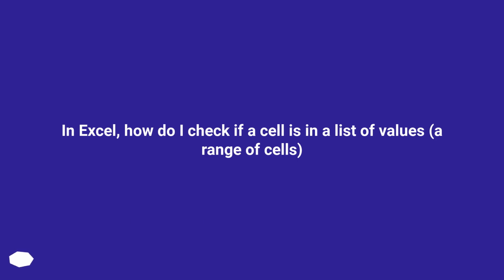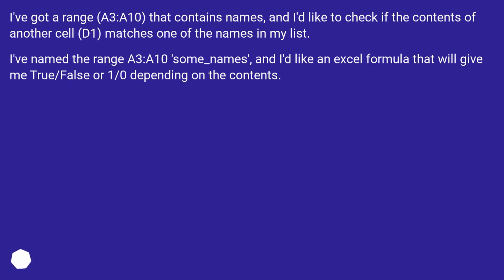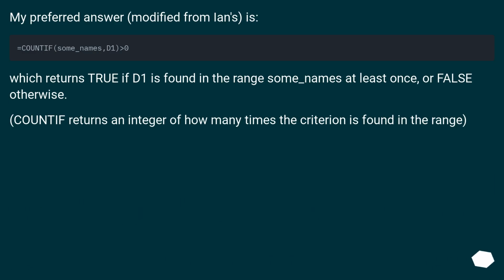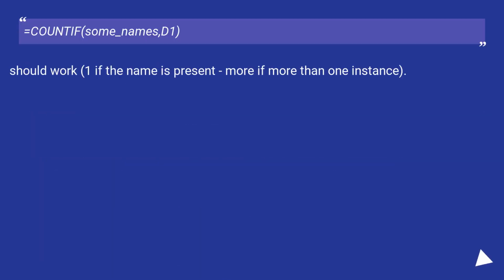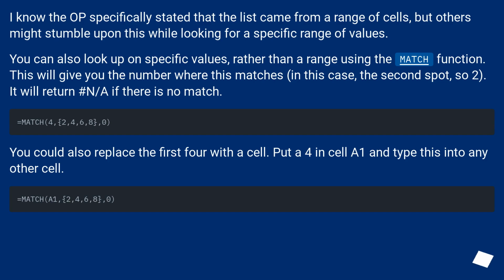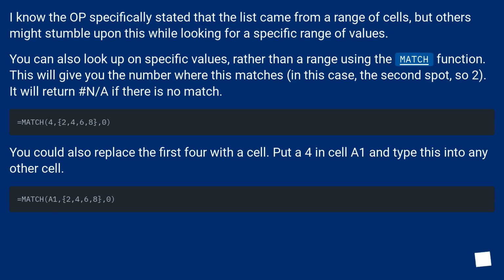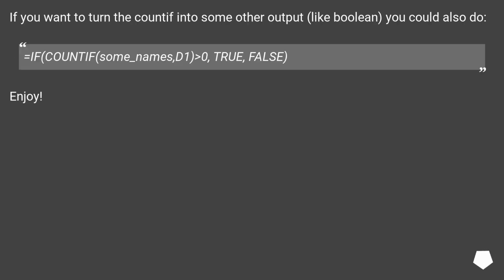In Excel, how do I check if a cell is in a list of values (a range of cells)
Chapters
00:00 Question
00:39 Accepted answer (Score 72)
01:04 Answer 2 (Score 97)
01:21 Answer 3 (Score 35)
02:03 Answer 4 (Score 17)
02:25 Thank you